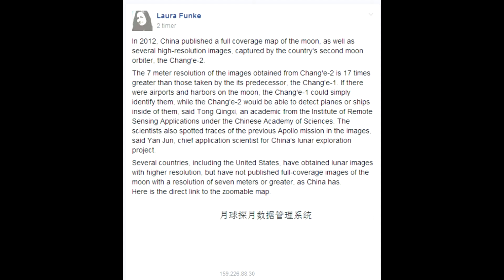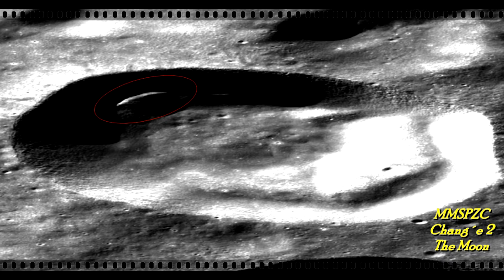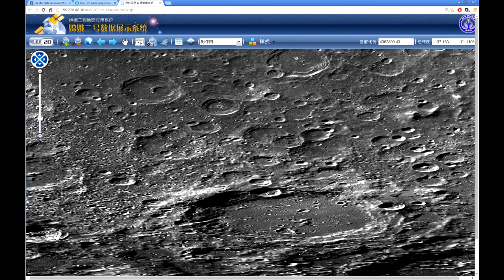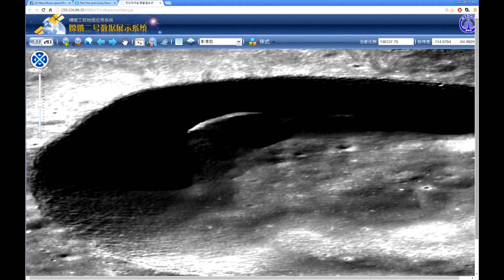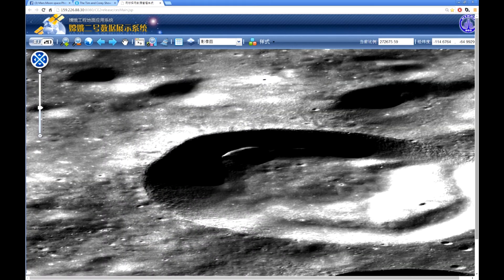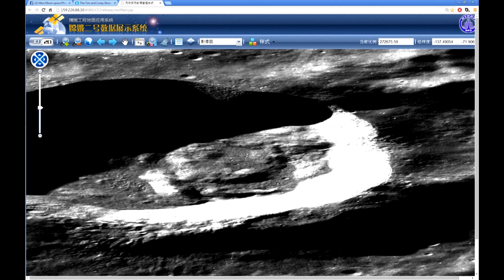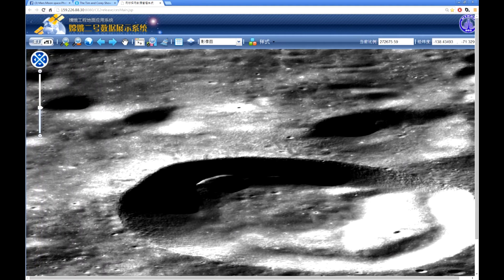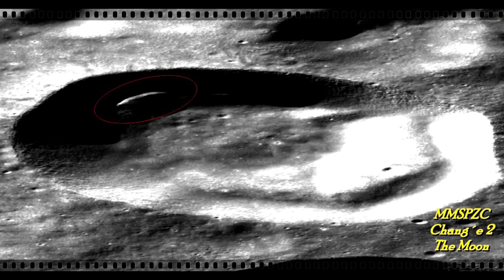The Moon. Spaceship hiding in a crater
Link to the Chinese lunar map